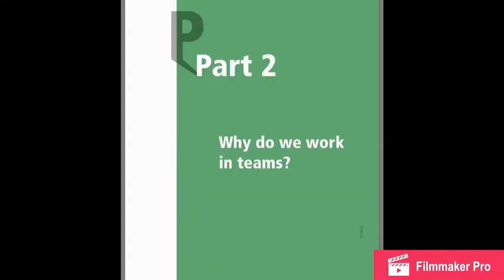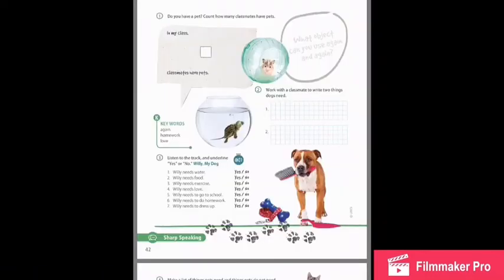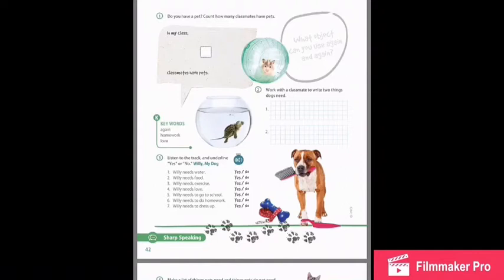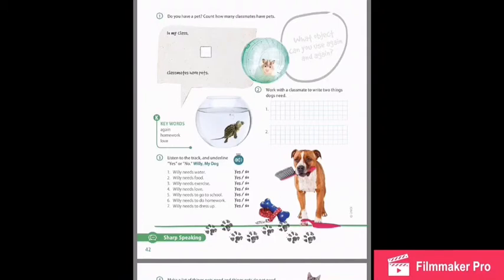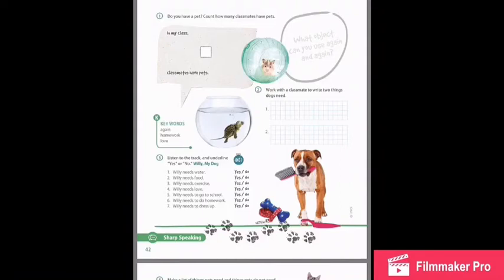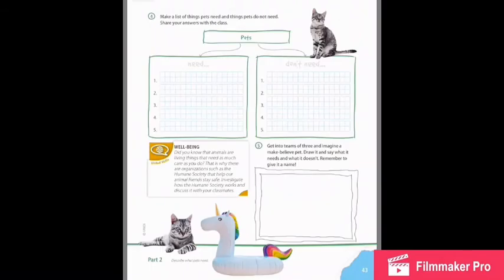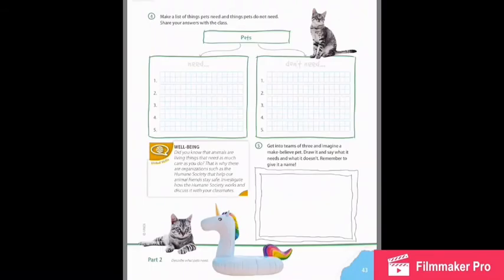Tutorial Thursday 26th English 2nd